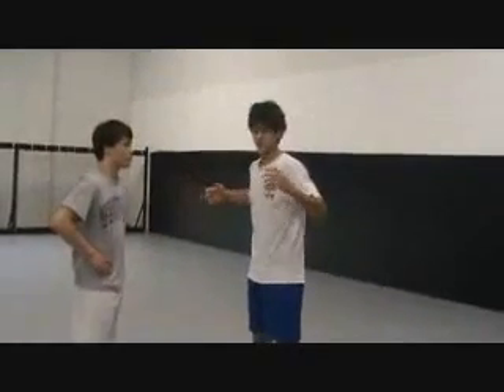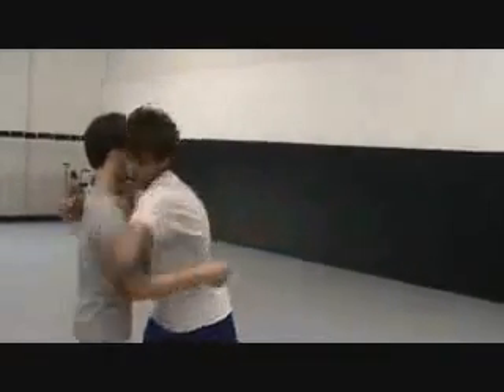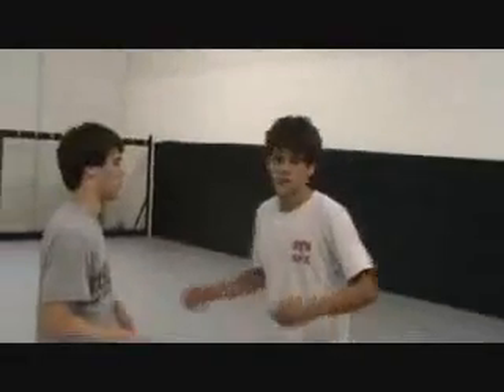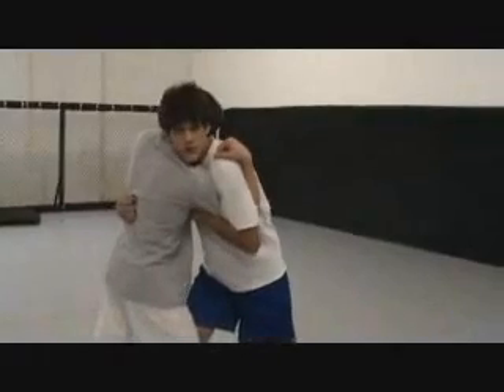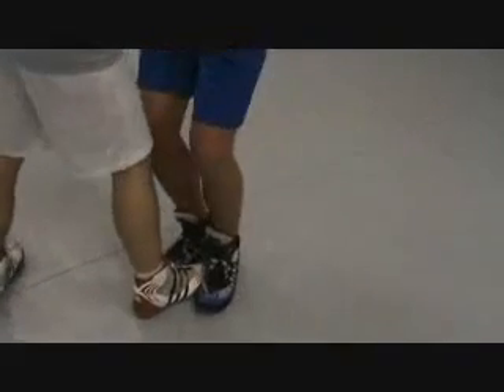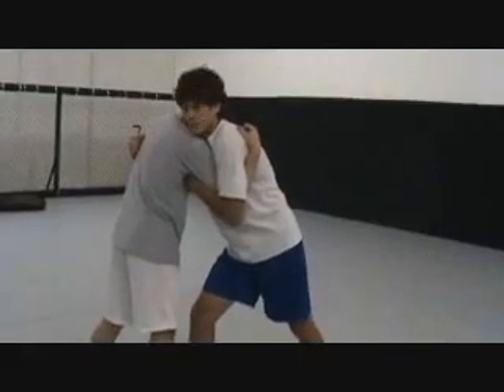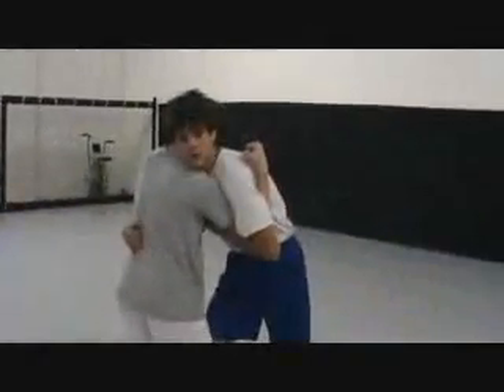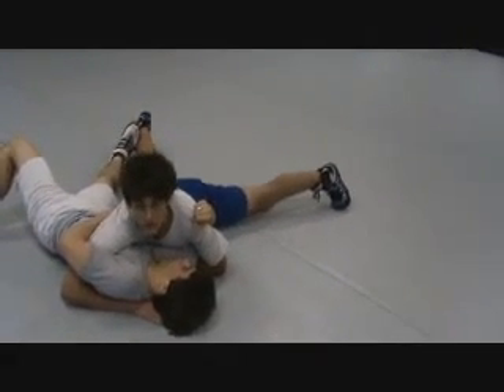bouroubalutte petit seples How to do a Lateral Drop.flv